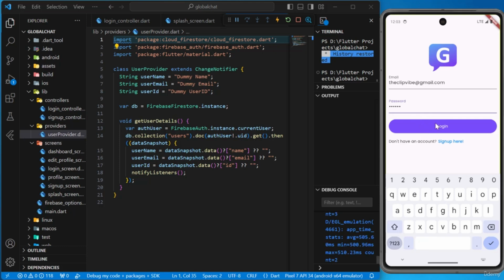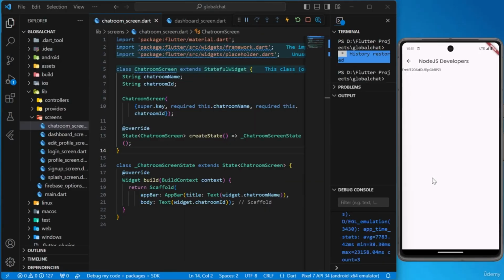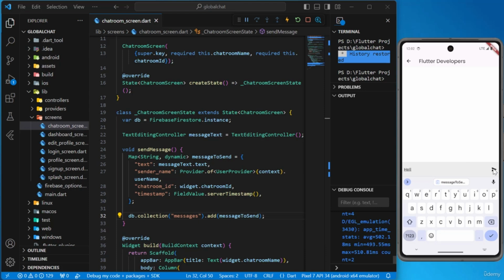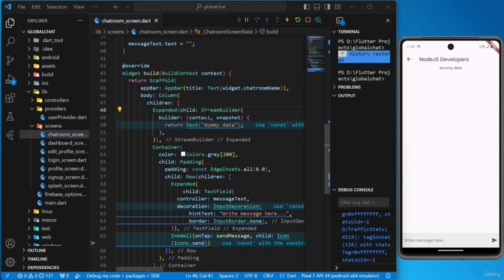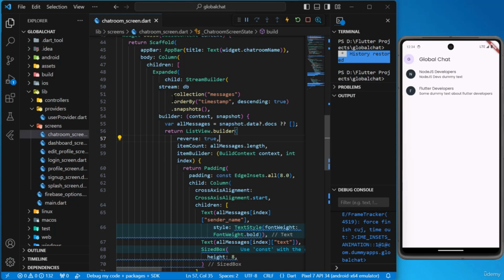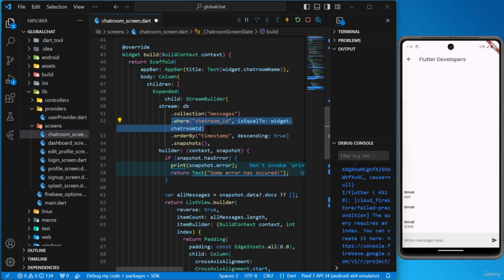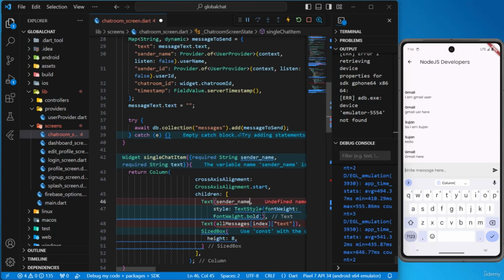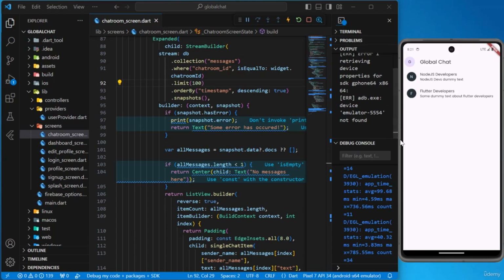Flutter Masterclass l Dart, APIs, Firebase l Full Course l Online Learner's l Part 22 l